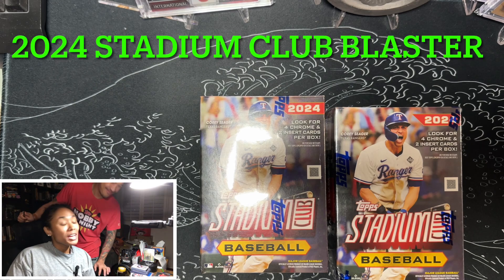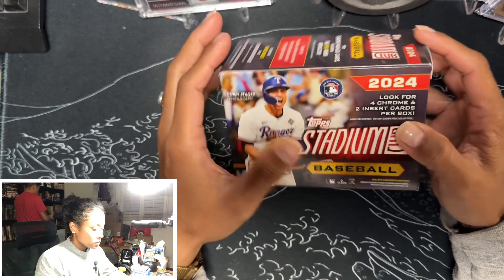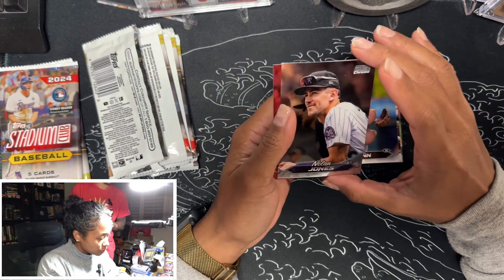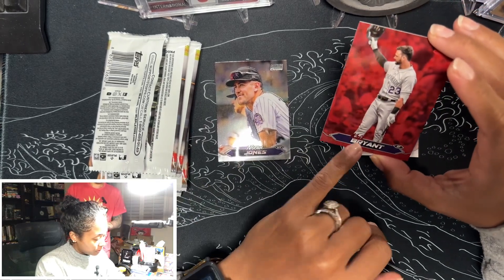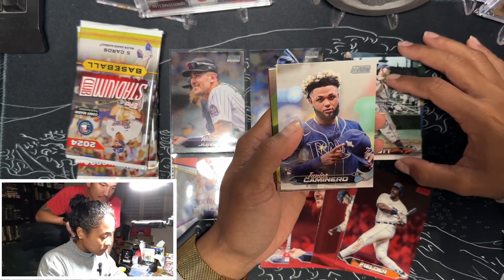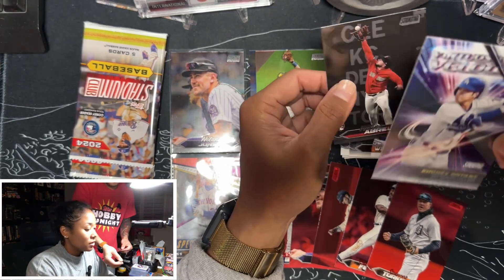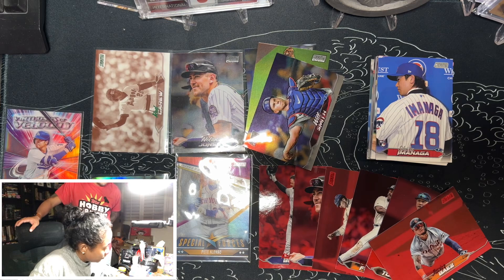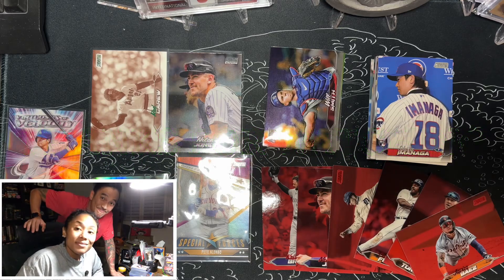2024 Stadium Club Blaster is fun at USD$25